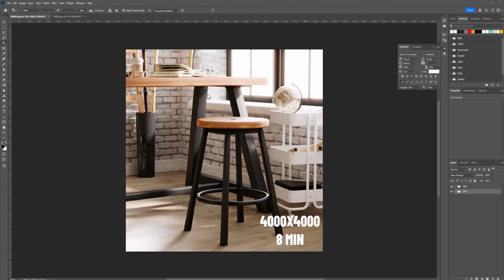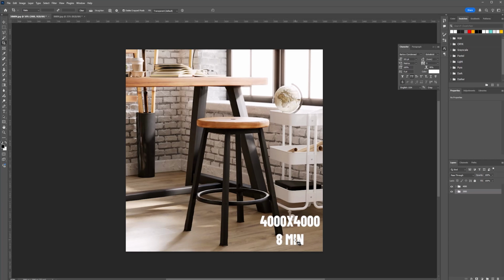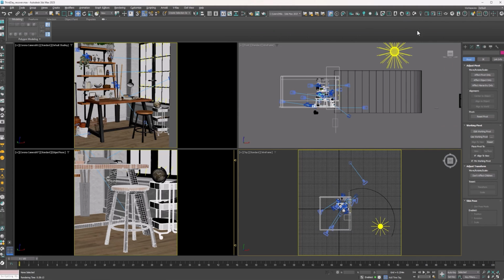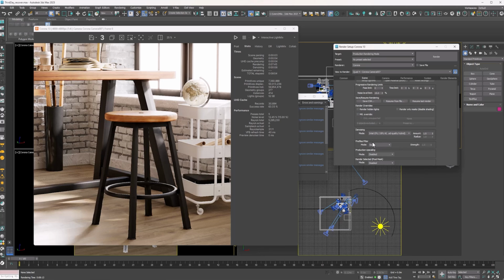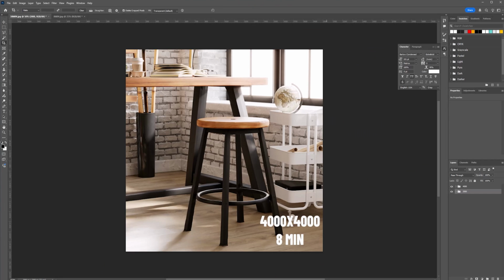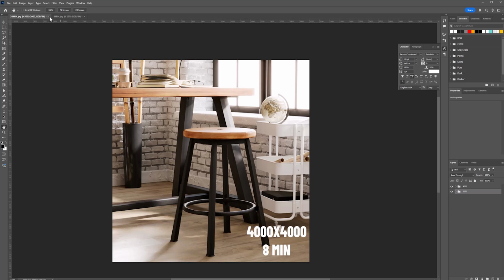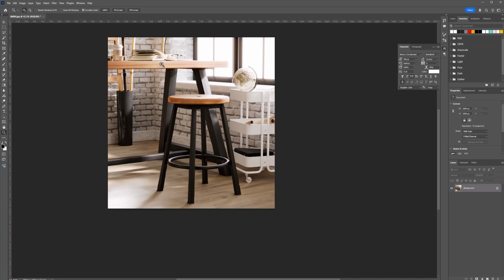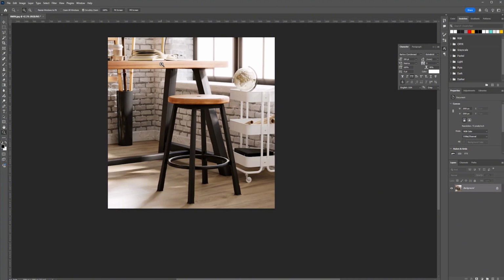Render 4X Faster with AI in Corona! (Better Quality, Lower Time)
📝 YouTube Description:
In this quick tutorial, discover a powerful AI-based trick inside Corona Renderer that gives you faster render times with better quality—yes, really! We compare two renders:

2K render = 38 minutes

4K render = only 8 minutes

Sounds impossible? Using Intel AI Denoiser, tent filtering, and Photoshop’s smart downscaling, you’ll learn how to render at higher resolutions faster and downscale without losing detail.

🎓 Perfect for:
• 3D artists using 3ds Max + Corona
• Archviz professionals
• Anyone struggling with long render times

⚡ Topics Covered:

Corona AI denoiser setup

Noise level adjustments

Tent image filtering

Photoshop downscale with sharpness preservation

Why it works & when to use it

🧠 Pro tip: This technique works great for indoor & outdoor scenes alike — but mainly in Corona, not V-Ray (yet).

🔗 More Corona tips in the description!